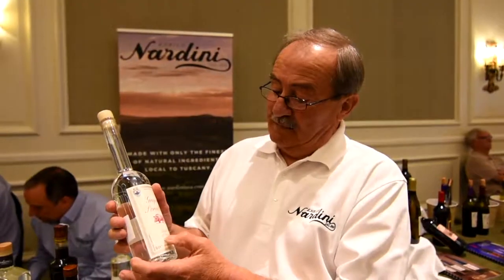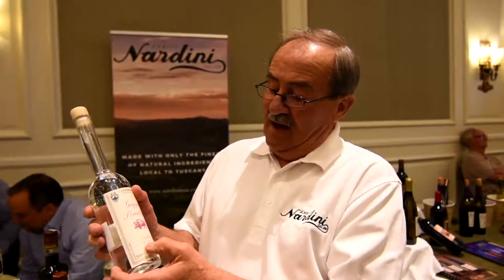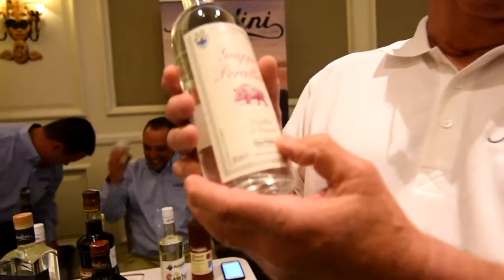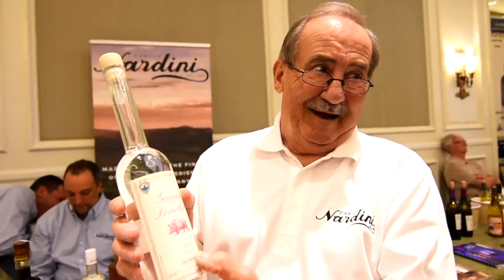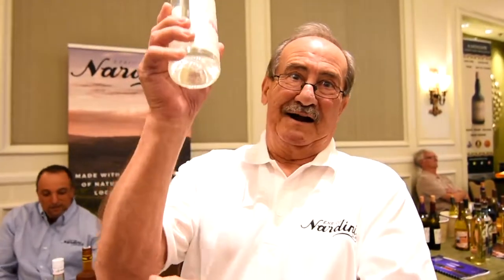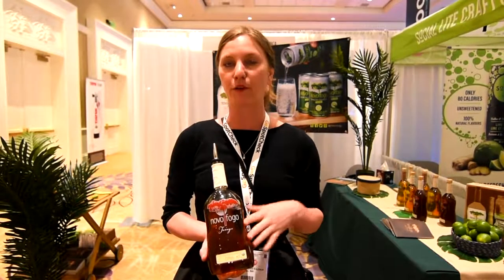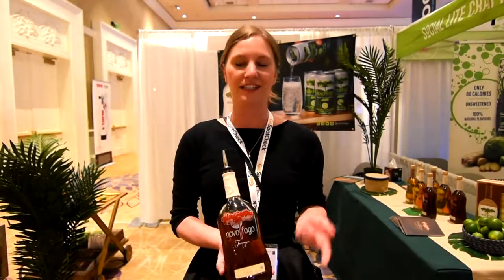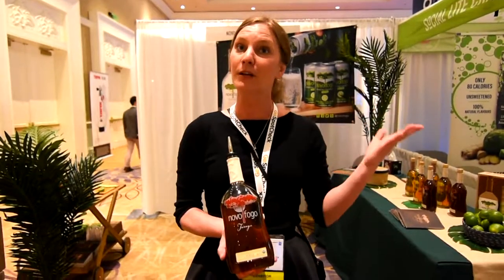Check out our re-cap of Day 1 at WSWA in Orlando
The WSWA Convention each year brings hopeful emerging brands alongside some great favorites from around the world to one space where they showcase their products hoping to catch the eye of the right distributor and Beautiful Booze were lucky to be there to see what products will hopefully be on the market soon and let you know which to keep an eye out for.

There is always a great mix here from weird to wonderful products that belong in niche markets alongside products that don’t belong anywhere at all, but luckily there is a vast majority that we hope will saturate the bars and liquor stores around the country. Sometimes it’s a product or flavor that is entirely new, or a modern twist on something that has fallen out of flavor and someone is trying to bring it back though sometimes it’s just someone making a popular product in the same method it has always been done but just doing it really, really well.